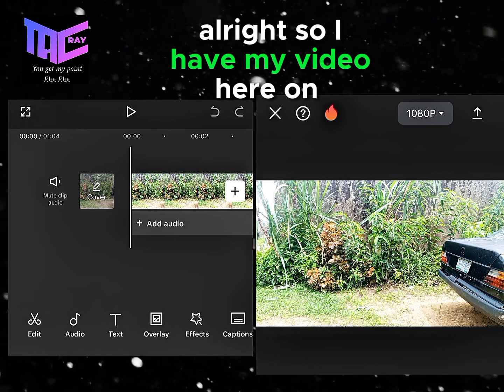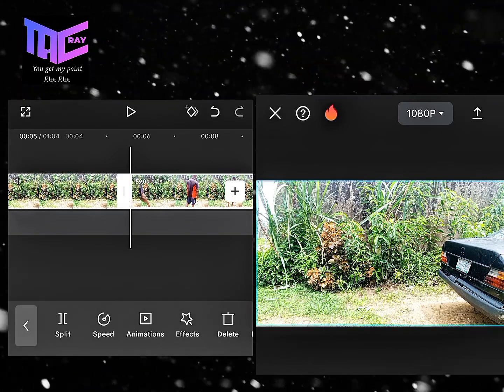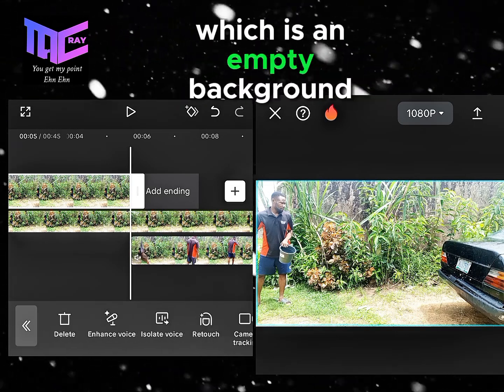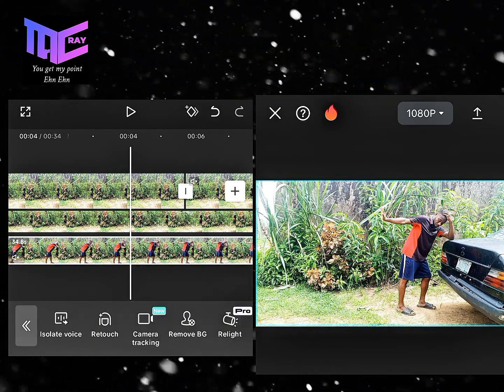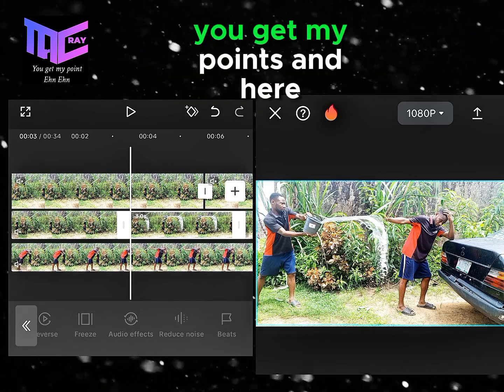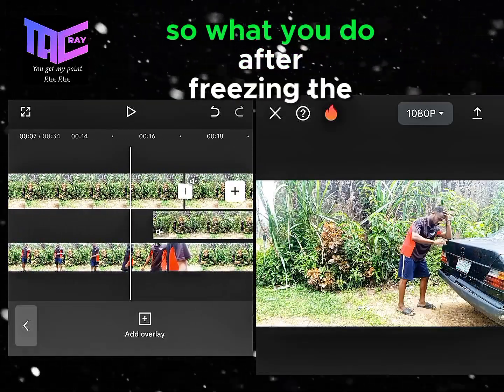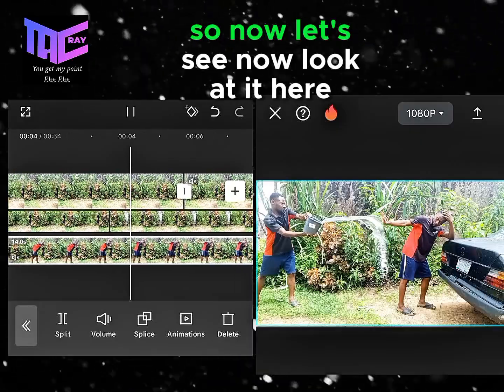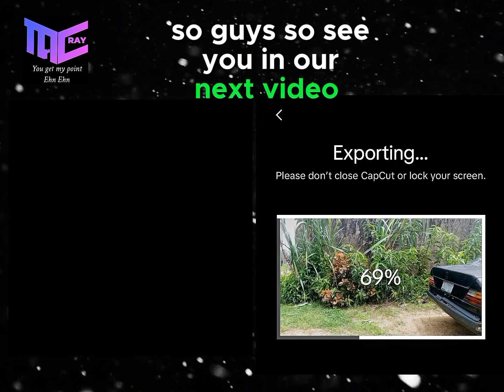NEW!! WATER FREEZING MAGIC | HOW TO FREEZE A VIDEO USING CAPCUT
This video explains in details on how to freeze water even freezing a video using the Capcut mobile app. You can as well create this same magic effect using your PC or other editing apps like inshot, filmora, etc you get ma point 🤔 Ehn Ehn

See you in our next video You get ma point 🤔 Ehn Ehn💪